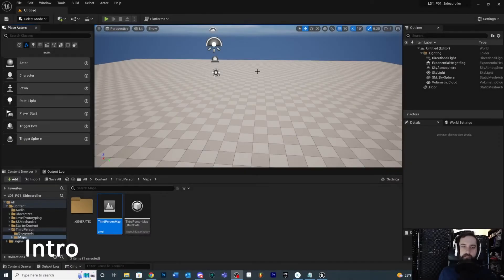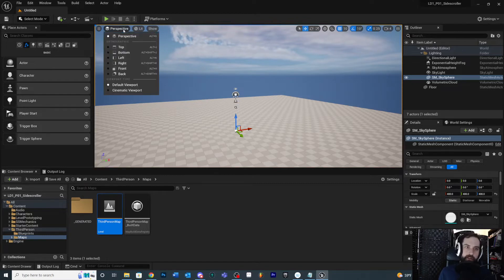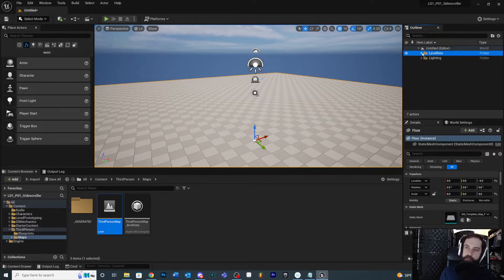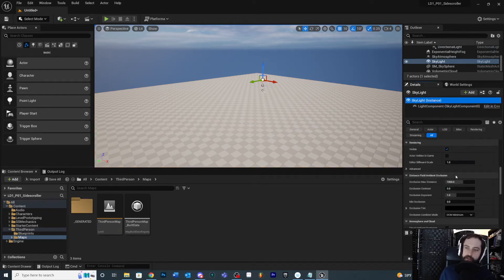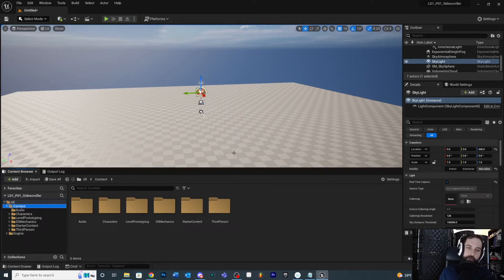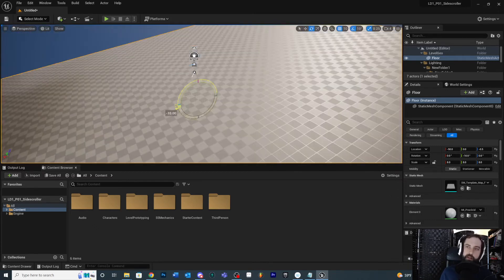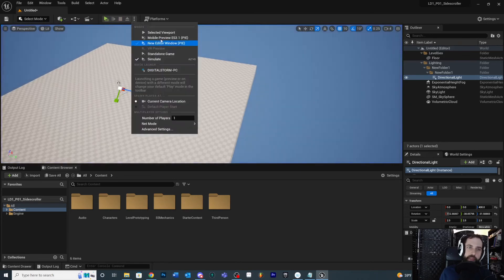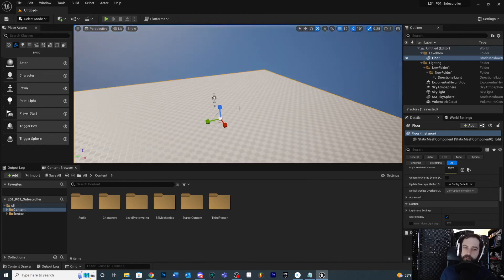Beginner Overview in Unreal 5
This video is a quick overview of the basic panels inside of Unreal and briefly how to use them. If you want a brief tour of the main Unreal menus this is the place to be!

00:00 - Intro
00:33 - Viewport
02:32 - Outliner
03:32 - Details
04:39 - Actors
06:02 - Place Actors Tab
06:58 - Content Browser
09:36 - Manipulations
10:31 - Project Settings
11:06 - Play Mode
11:44 - Recap
13:07 - Outro